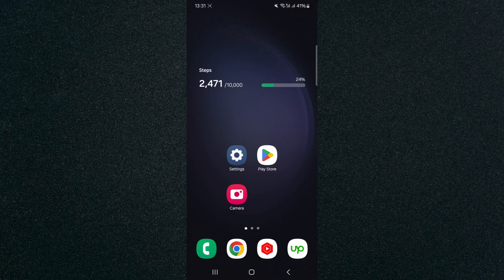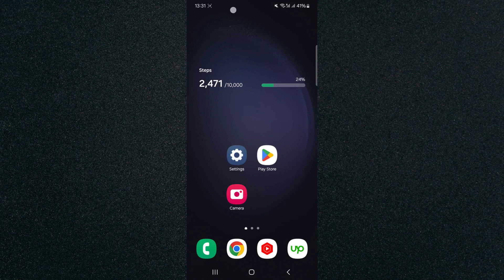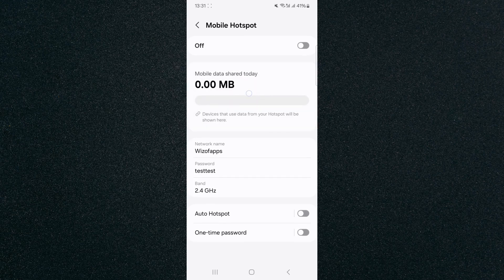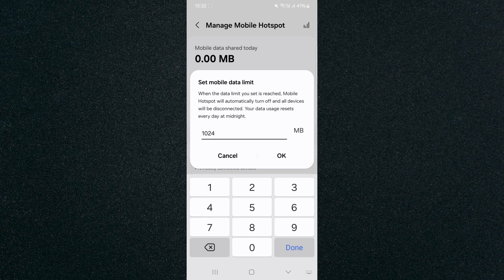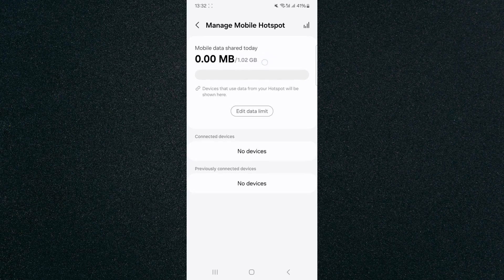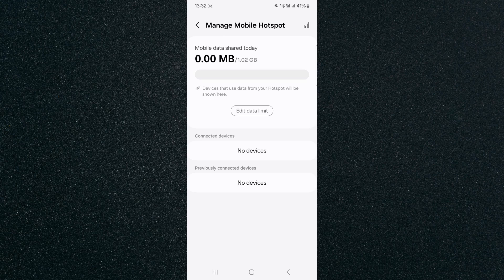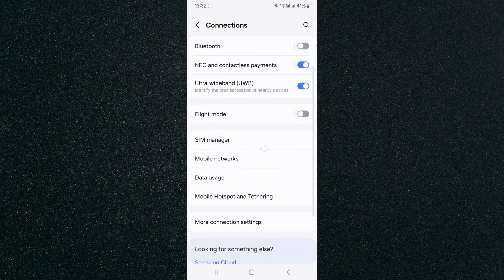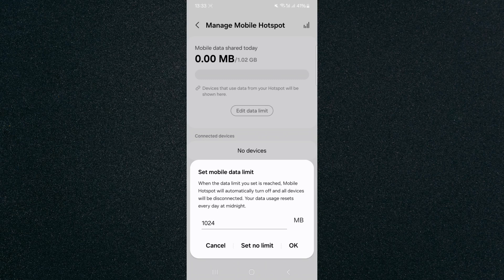How to Set Mobile Hotspot Data Limit on Android [QUICK GUIDE]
In this video, I'm going to teach you how to set mobile hotspot data limit on Android.